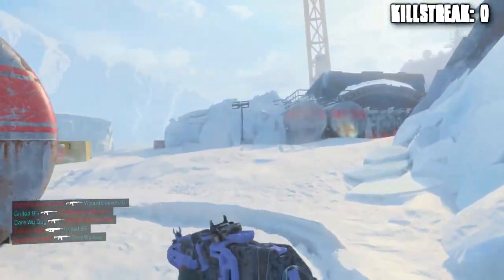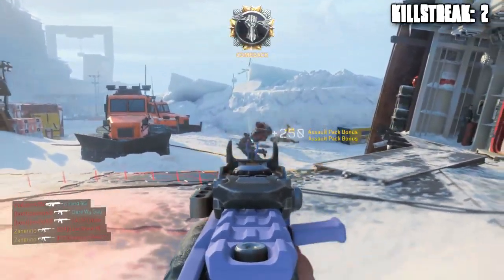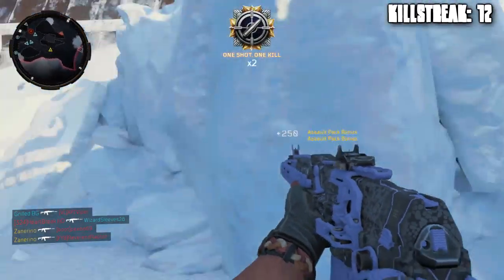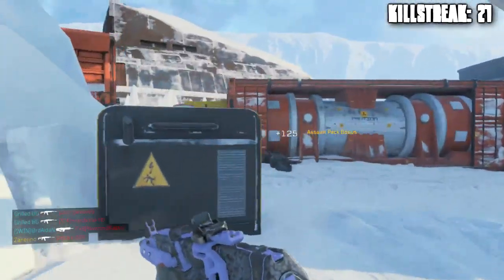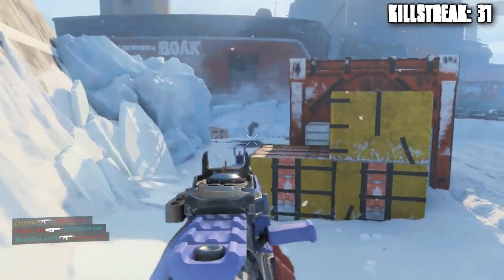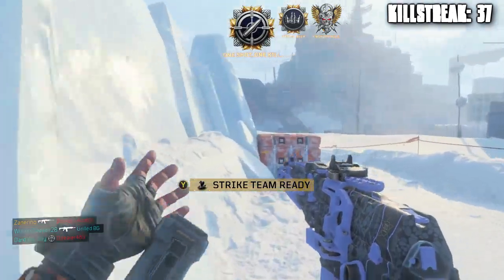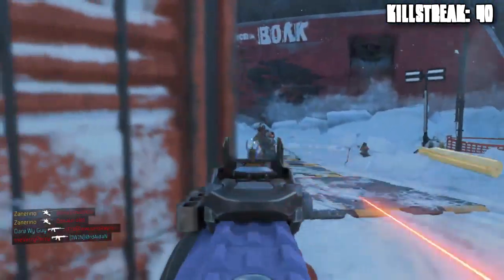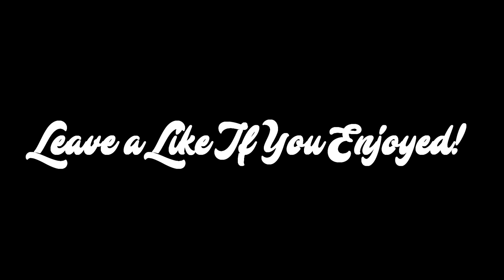MY FIRST NUCLEAR! | Black Ops 4 Nuclear Gameplay!